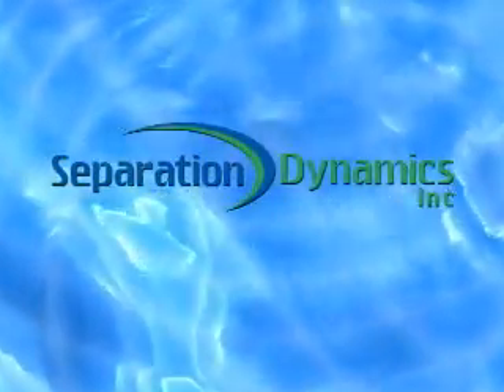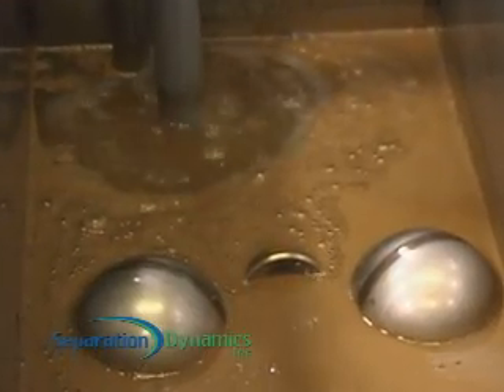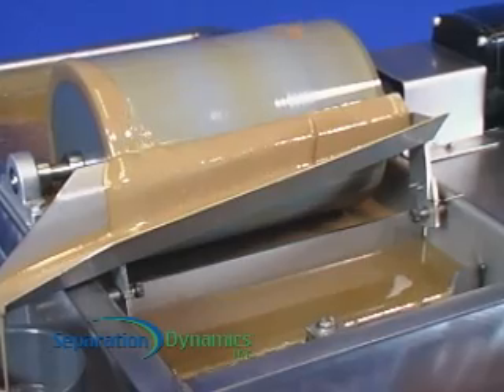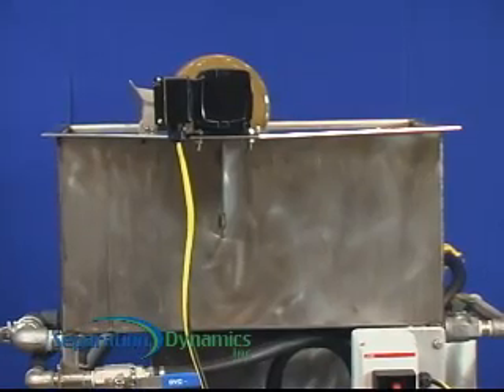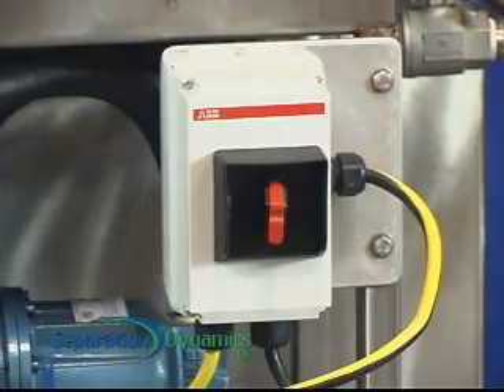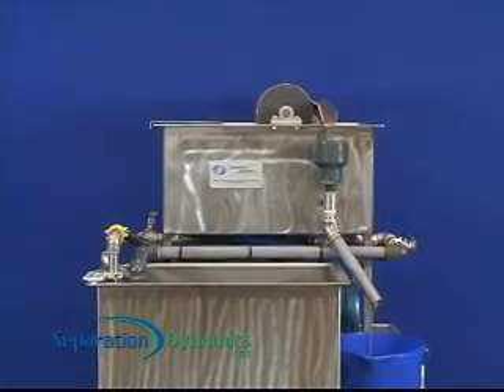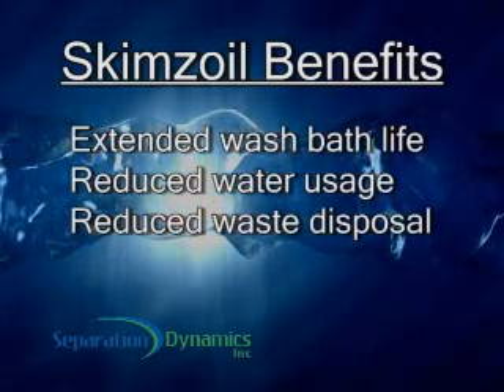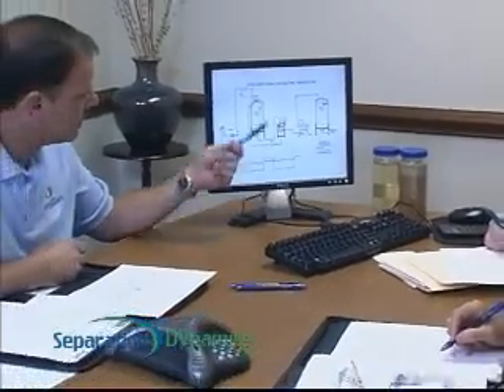Skimzoil™ Remove Floating Oil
Perfect for aqueous washers, coolant sumps and other process tanks. The SKIMZOIL™ system effectively pulls off floating oils without removing precious water and valuable chemicals.

Efficient and Effective

This system improves upon the best features of surface skimming equipment and coalescing tanks. Oil and water are drawn through a floating suction in the contaminated process tank and the floating oil is trapped by weirs, in a stainless steel separation tank. The trapped oil is then picked up by an oil-attracting rotating drum. The water level is easily set to allow the drum to only remove oil and prevent drag out of water and chemicals. The oil is simply wiped from the surface of the drum into a separate waste vessel. The clean water returns to the process tank for re-use.